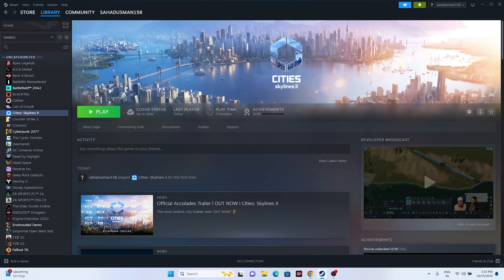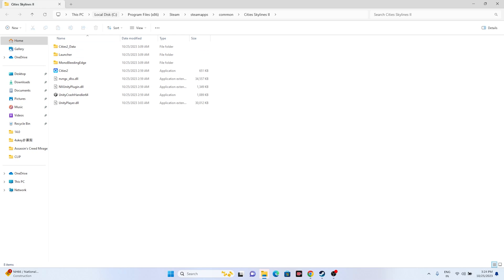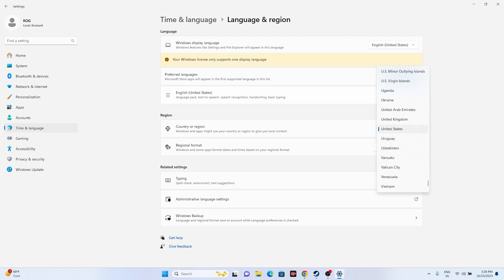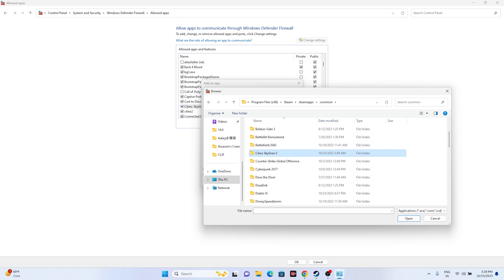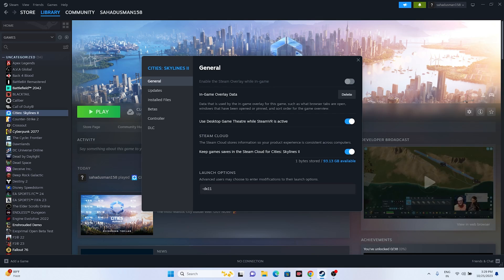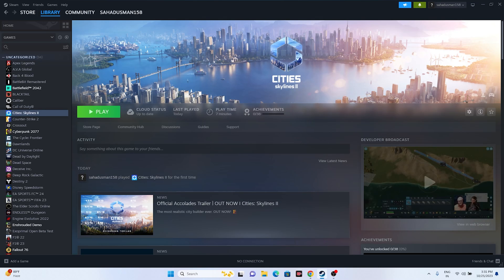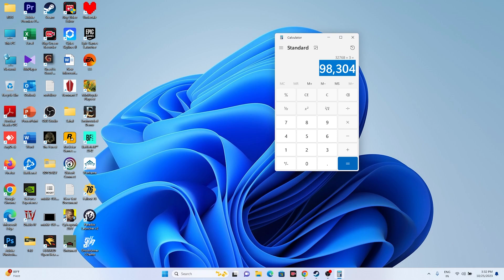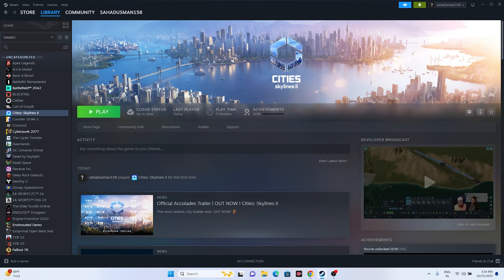How to Fix Cities Skylines 2 Won't Launch or Not Loading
Cities: Skylines II is a city-building game from Colossal Order and Paradox Interactive. It's a follow-up to Cities: Skylines, with expanded simulation factors such as city size, population size, improved traffic AI, and management schemes.

After the release, multiple PC gamers faced issues with Cities Skylines 2 games apart from crashes, lags, stutters, frame drops, etc. Multiple players face it regardless of whether the PC is powerful regarding Cities Skylines 2 not launching or not loading issues on the Windows PC.

After waiting a couple of years, interested players can now play the full version of the game on the PC. However, for several reasons, it becomes one of the most common issues to encounter the PC game not launching issue. Whereas if we talk about the Cities Skylines 2 game not loading issue, this is probably happening with the Steam users as per the online forum reports.

CHAPTERS IN THIS VIDEO:
0:00-INTRO
0:36-DO A RESTART
1:20-LAUNCH THE GAME FROM INSTALATION FOLDER
1:58-RUN THE GAME AS ADMINISTRATOR
2:25-RUN THE GAME IN COMPATIBILITY MODE
3:00-PRESS ALT AND TAB FROM KEYBOARD
3:23-SET DATE,TIME AND REGION
4:06-DELETE THE SAVED GAME FILES
4:44-ALLOW GAME TO WINDOWS SECURITY
5:55-UNPLUG ALL USB DEVICES
6:29-PERFORM CLEANBOOT
6:48-DISABLE STEAM OVERLAY
7:07-TYPE THESE COMMANDS IN LAUNCH OPTIONS
8:14-RUN THE GAME ON DEDICATED GRAPHICS CARD
8:56-INCREASE VRAM
10:00-UPDATE GRAPHICS CARD
10:44-INSTALL VISUAL C++
11:13-UPDATE WINDOWS
11:42-VERIFY GAME FILES
11:56-CONCLUSION

THIS VIDEO ALSO ANSWER FOLLOWING QUESTION :
How to Fix Cities Skylines 2 Won't Launch
How to Fix Cities Skylines 2 Not Launching